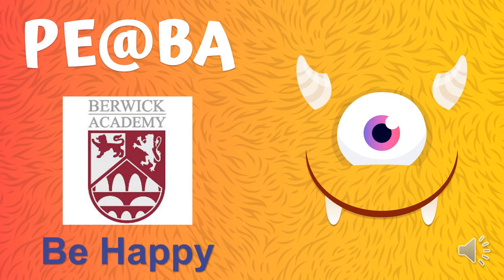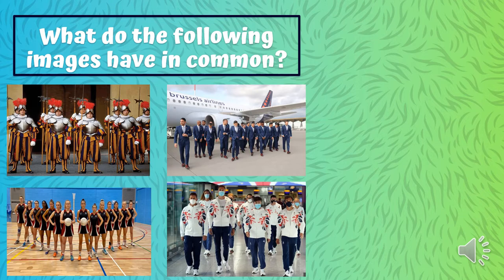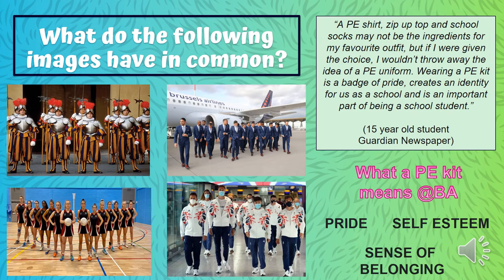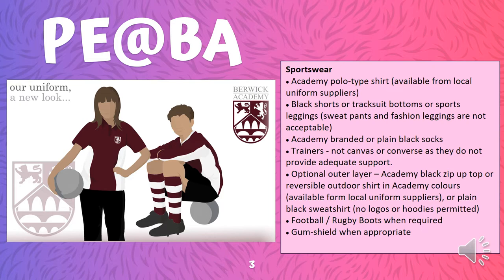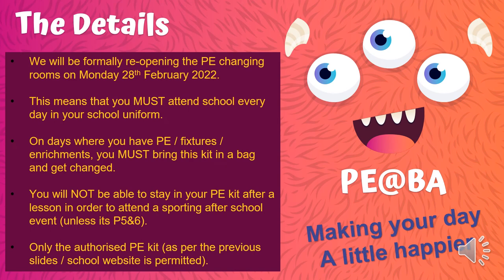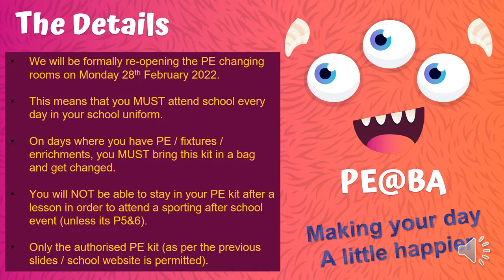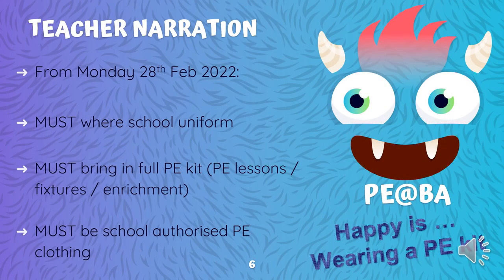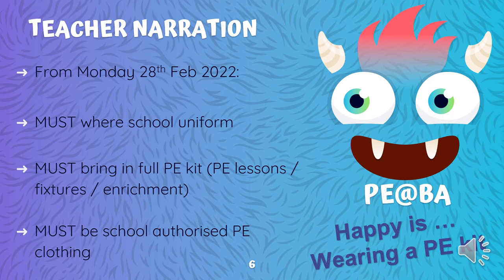PE Uniform 1